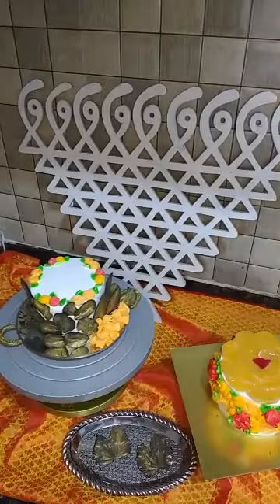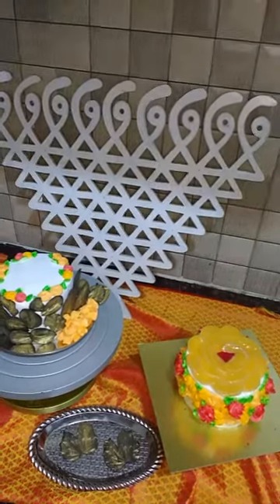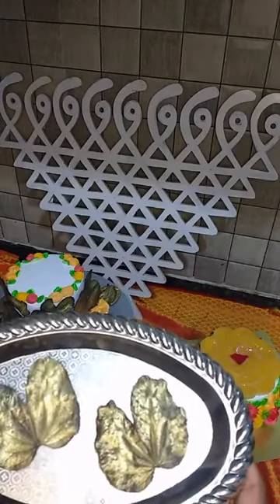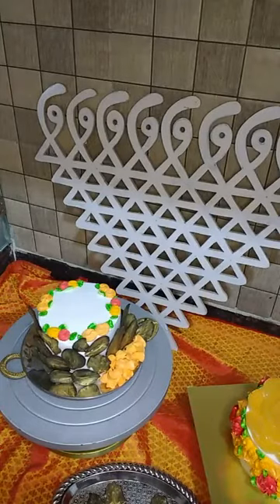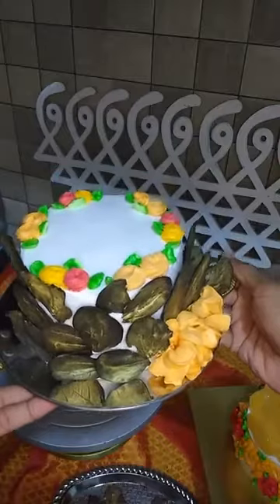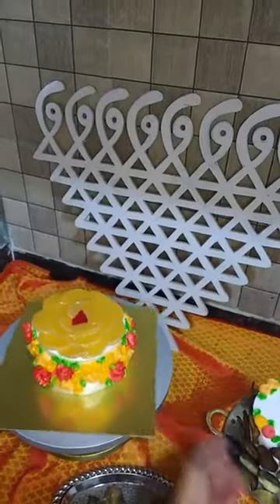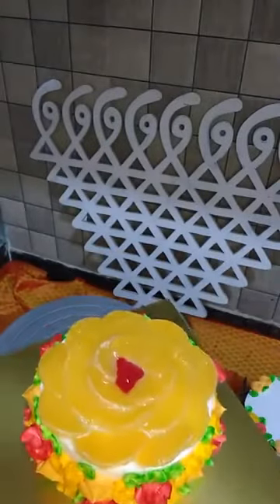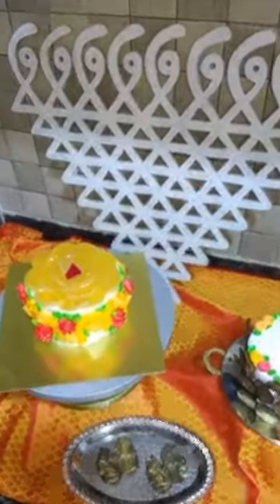Puranpoli Cake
Dushera special..PURANPOLI CAKE... Puran poli is authentic Maharashtrian dish. This cake is made using rich puran which is stuffed in wheat flour dough. Cake is garnished with traditiona whipped cream marigold flowers and handcrafted chocolate sona patta painted with golden edible color.